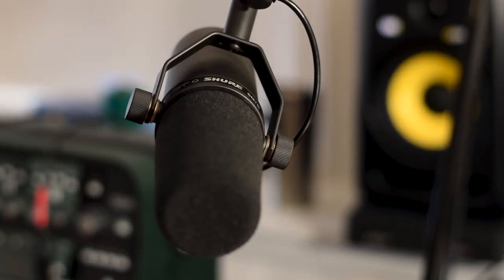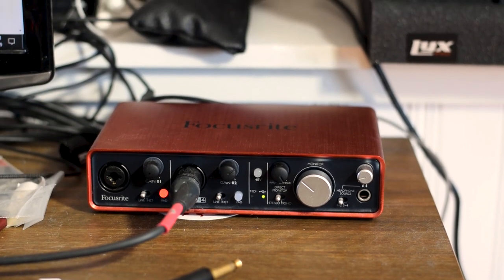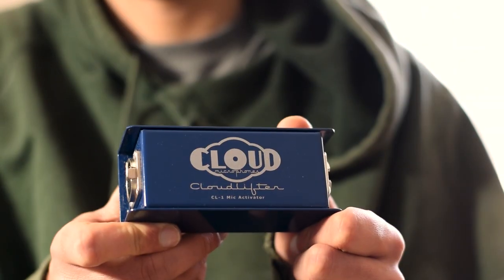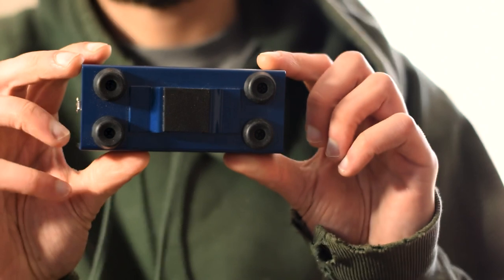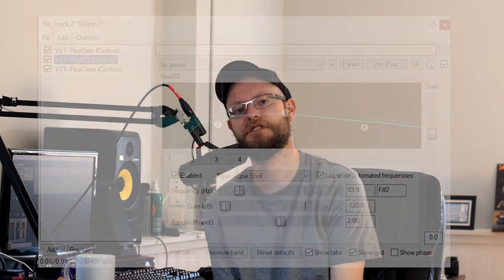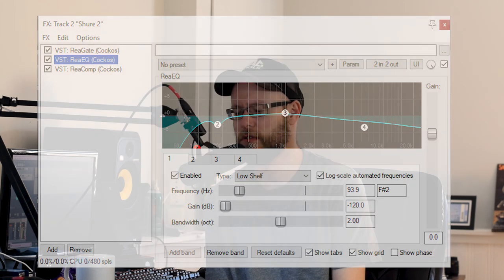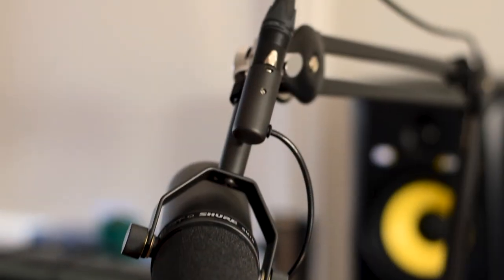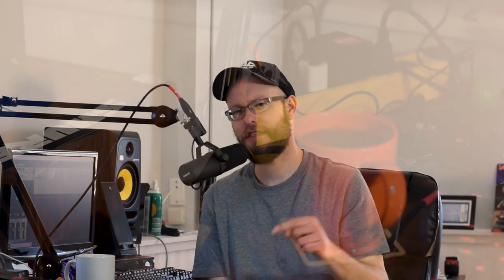The Shure SM7B - The Cloud Lifter with Focusrite Scarlett 2i4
This post is not sponsored as I wanted to do this and am happy with these products! I recently bought the SM7B to record vocals, voice over’s and audio for some of my talking videos. I am happy with it! However you all need the Cloud Lifter for a lot of interfaces. Not all but definitely the Focusrite stuff. Hope this video has helped you out or taught you something!

Signal chain:

Shure SM7B
Swan Audio XLR Cables
Cloud Microphones CL-1 Mic Activator (Cloud Lifter)
Focusrite Scarlett 2i4
Reaper DAW

Mic was mounted on the Rode PSA-1 boom arm.

Hi! I am Brian Bower. I am a rock and metal enthusiast who loves to play guitar, make videos and talk! I have been playing guitar consistently since I was 15 years old. I love talking about gear, playing, whatever. I mainly have been playing Ibanez guitars for the better part of 15 years. Some of my favorite acts are Rush, The Tragically Hip, Steve Vai, King Diamond, Textures, Yngwie Malmsteen, Hammerfall, Pyramaze, Judas Priest, Iron Maiden, Beyond Creation and many others. I am open to playing other types of music. I have also been uploading off on to YouTube for years. If you like my content, give me sub. Thanks for checking out my channel! Rock on!